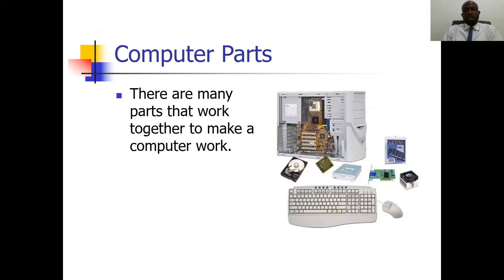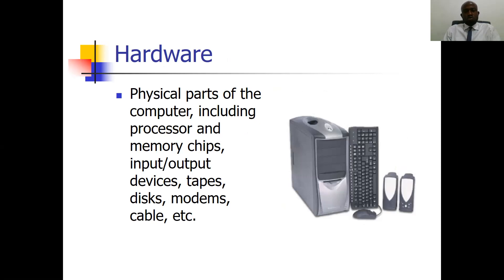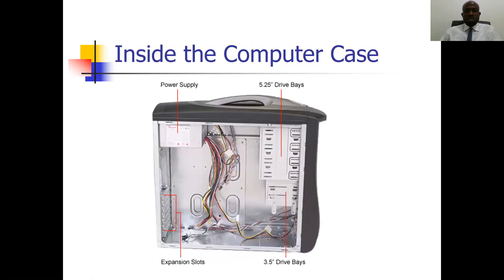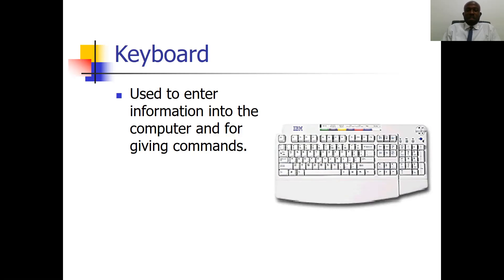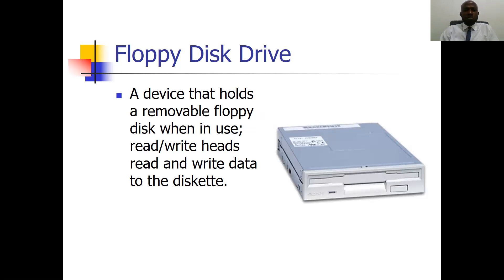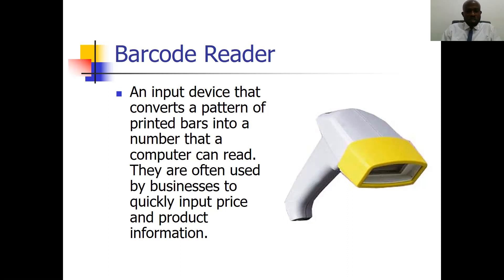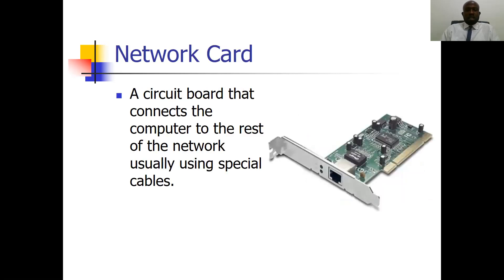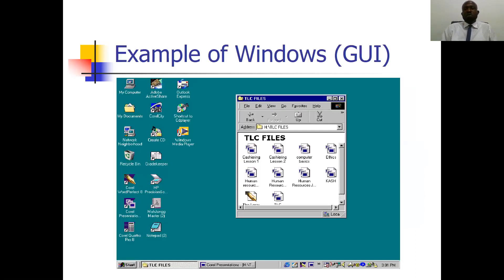Components of A Computer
This is  a Lecture on components of a computer.